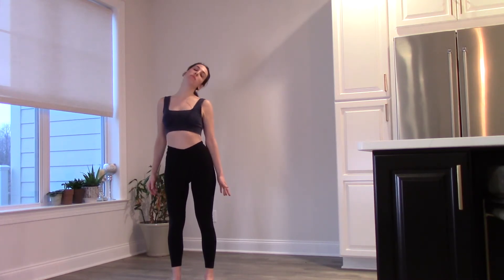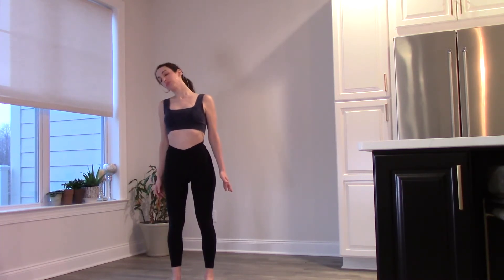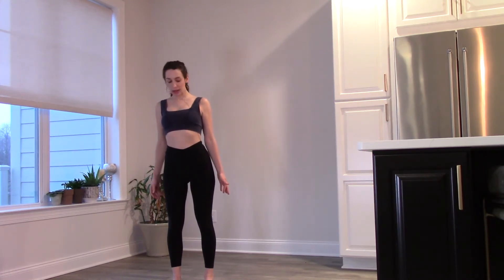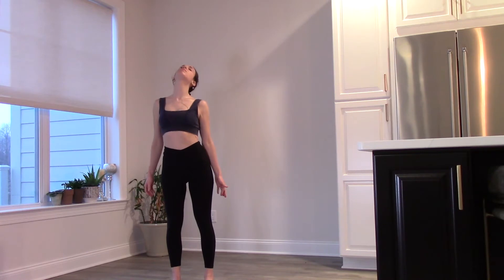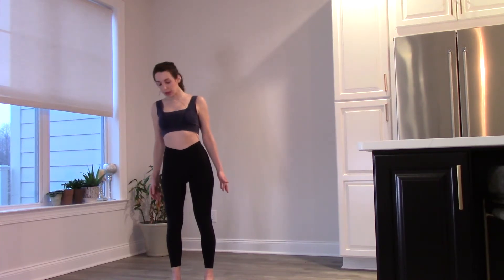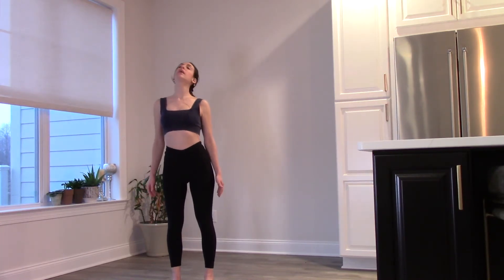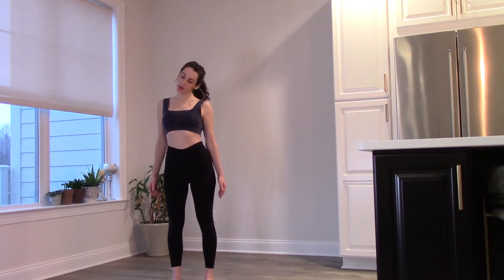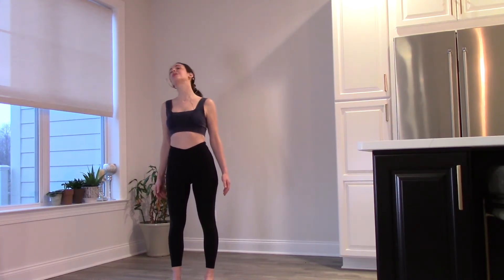15 Minute Yoga | Vinyasa Flow | No Mat | No Equipment | Full Body | Stretch | Outside Outdoors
15 Minute Total Body, NO MAT, NO EQUIPTMENT, FULL BODY YOGA -  Is meant to be done virtually anywhere, I will not be using a mat and we will not be laying down in any postures.

This class is recommended for beginner & Intermediate level students, and is very easy to following along.

This is a great to do anytime during the day, and can be done as many times as you would like. This video will help create heat while linking breath and movement, through a series of sun salutations and warriors poses.